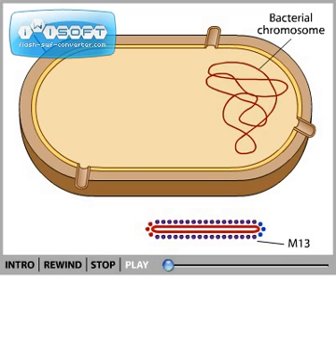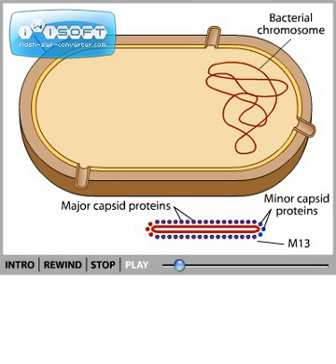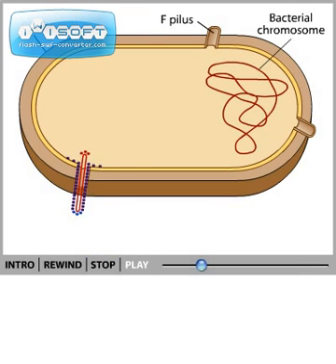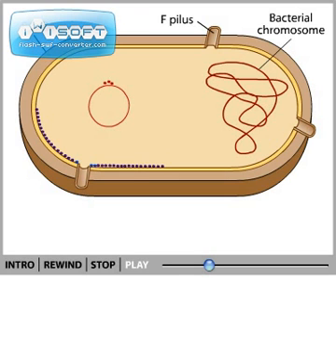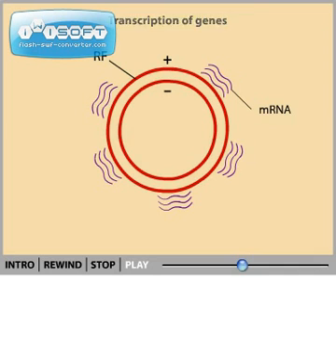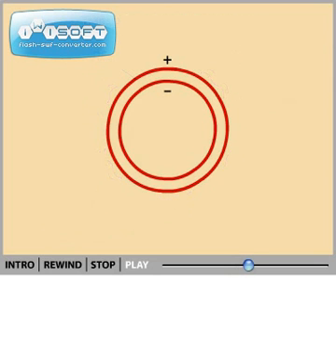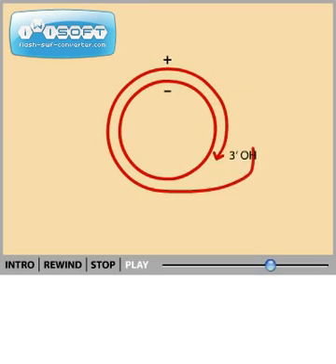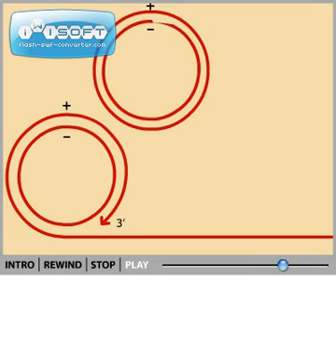M13 Vector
1. M13 adalah virus bakteri, atau faga, yang menginfeksi tetapi tidak mematikan sel inang bakteri. M13 terdiri dari untai tunggal DNA yang dikelilingi oleh protein kapsid mayor dan minor. M13 dapat menginvasi sel E. coli yang dianggap "jantan" sebab sel E. coli mempunyai struktur yang disebut pili F. M13 menempel pada atau dekat pilus F melalui protein yang dikenal sebagai  protein pilot. Sel E. coli kekurangan pili F tidak diinfeksi oleh M13
2. Di dalam sel, protein kapsid berdisosiasi dari DNA dan dideposit di dalam membran plasma, dipersiapakan untuk faga anakan. Protein pilot tetap terikat DNA dan berpartisipasi dalam mengarahkan dalam tahapan pertama dari tiga tahapan replikasi DNA. Pada tahap pertama, DNA untai tunggal, disebut untai "plus" disalin menjadi untai "minus" kompelemennya.
3. Virus meminjam enzim-enzim sel inang untuk membuat molekul untai ganda, yang disebut bentuk replikatif, atau RF. Virus kemudian meminjam mesin sel inang untuk mengekspresikan gen-gennya. Enzim-enzim sel inang (bakteri) mentranskripsi gen-gen M13 untuk membuat mRNA. Ribosom sel inang kemudian mentranslasi mRNA M13 menjadi protein-protein M13.
4. Salah satu protein viral, yang disebut protein II, memulai tahap berikutnya dalam replikasi viral. Protein II membuat nick (celah) untai "plus" DNA viral, menghasilkan ujung 3'OH bebas. Dari ujung 3'OH bebas ini, DNA polimerase memanjangkan DNA melalui mekanisme yang disebut replikasi lingkaran menggulung (rolling circle replication).
5. Protein II membantu dengan membuka untai. Setelah satu ronde replikasi, protein II membuat nick dan mensirkulasi untai. Untai yang dilepaskan sekarang menjadi templat untuk membuat molekul RF lainnya.
6. Pada akhir infeksi, tahap ketiga replikasi terjadi. Protein pengikat yang diekspresi oleh gen V virus mulai menyelubungi (coat) untai tunggal sirkuler sebelum RF untai ganda dibentuk. Molekul terselubungi menuju membran, tempat protein kapsid berada. Pada tahap ini, partikel viral mulai keluar dari sel.
7.  Ketika partikel viral keluar, protein pengikat dilepaskan dan diganti oleh protein kapsid dan beberapa protein lain. Walaupun partikel M13 tidak mematikan sel inang, namun partikel virus menurunkan laju pertumbuhan sel inang, sekitar sepertiga.